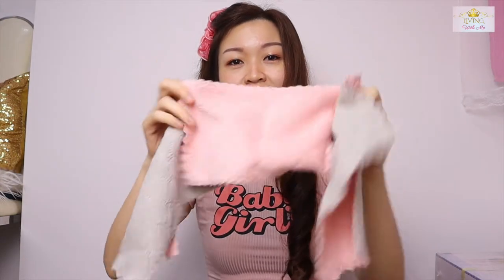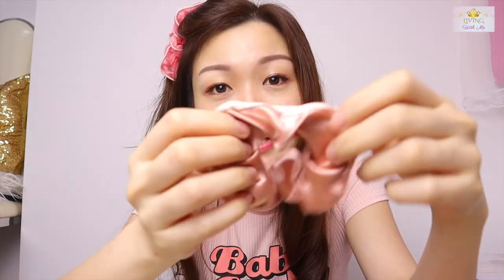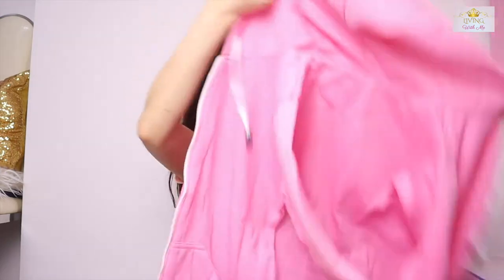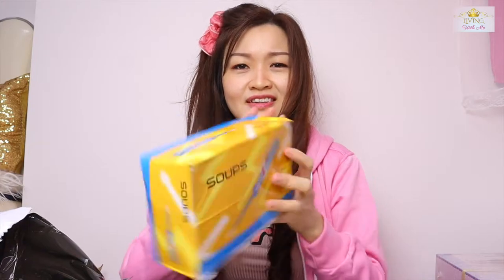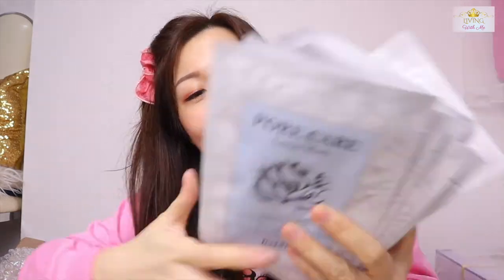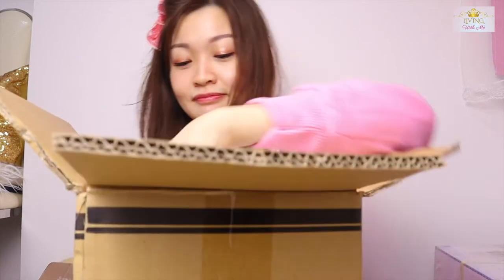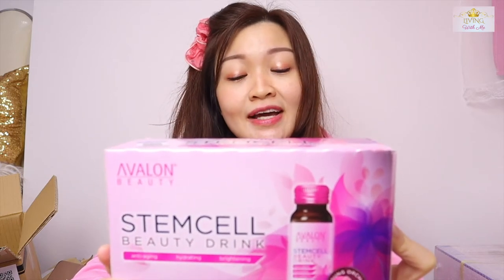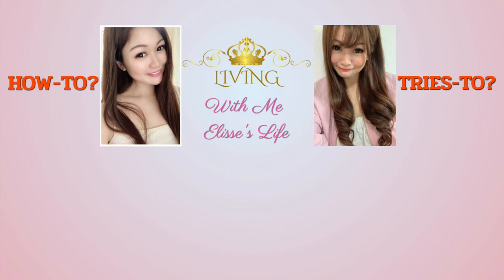BIG SHOPEE HAUL 12.12 | Unboxing, Reviews and First Impression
My second big shopping haul. Curious what I brought on 12.12? Watch this video to find out.

Aloha everyone, I am Elisse Soh, a Singaporean who start this channel to help people handle all type of situation, bring joy and happiness to the community as well as sharing my life.

New video will be posted every Thursday or Friday.

Channel is about ‘How-To’ / ‘Tries-To’ with a dose of entertainment

LIVING FAM members have the privilege to enter GIVEAWAY and suggest video topic they wanted to see which I will feature it.